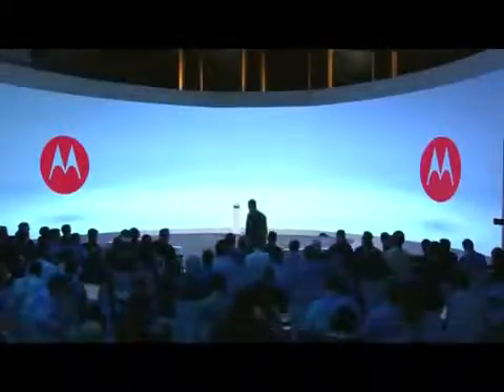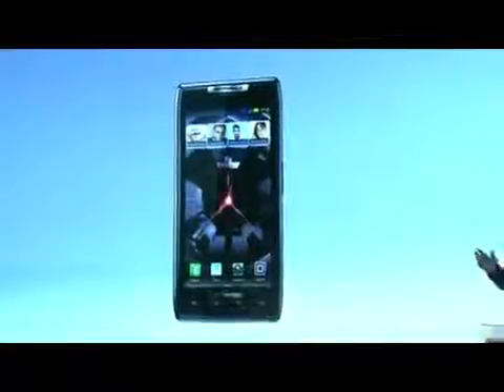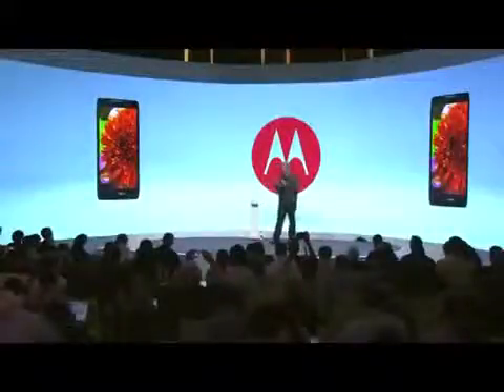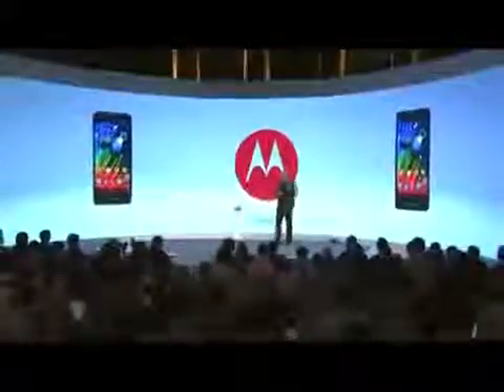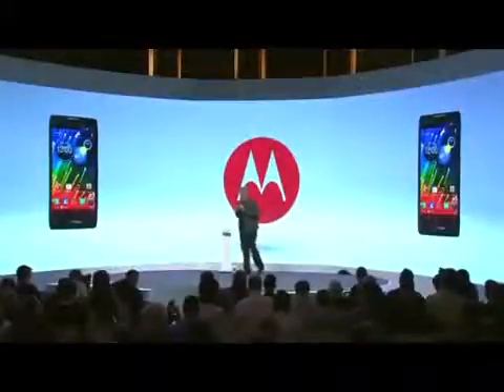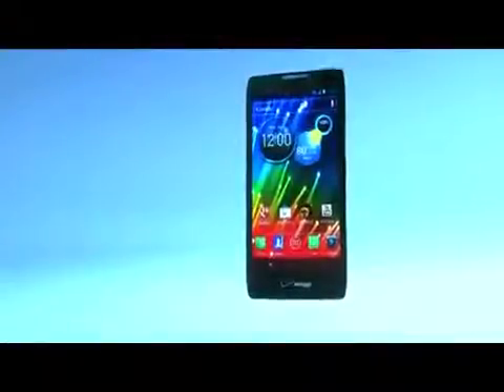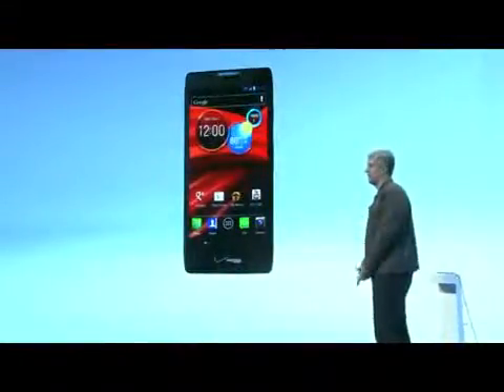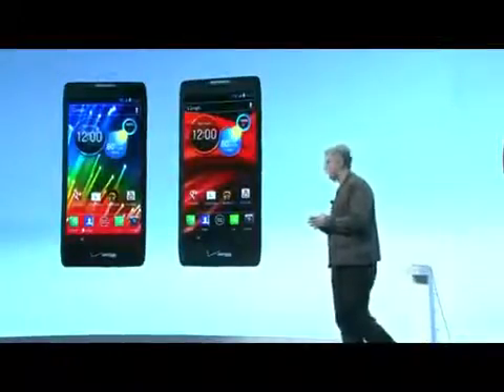Motorola Razr HD, Razr Maxx HD, Razr M Smartphones Announced 05.09.2012957